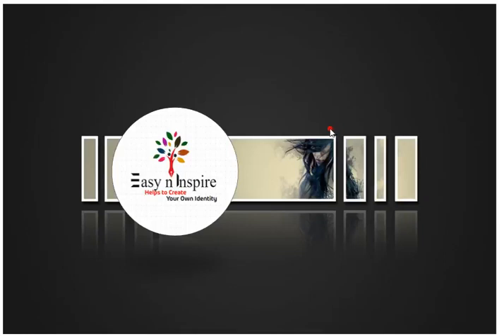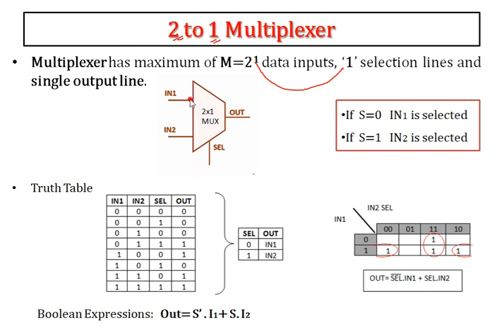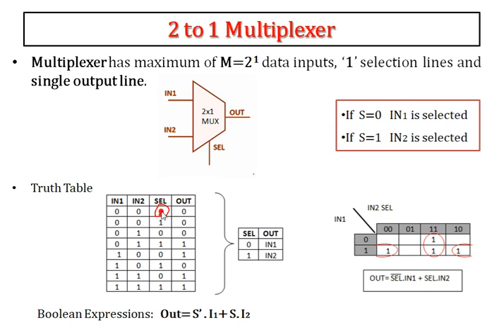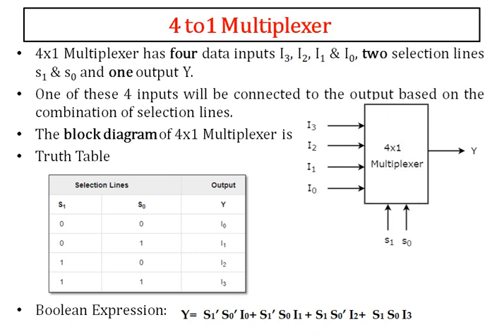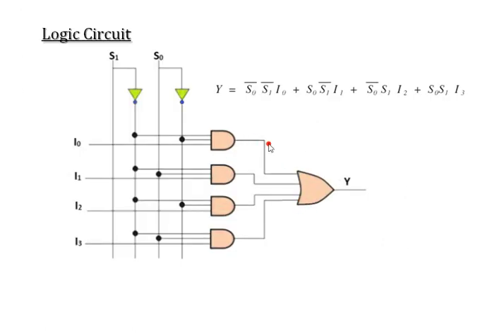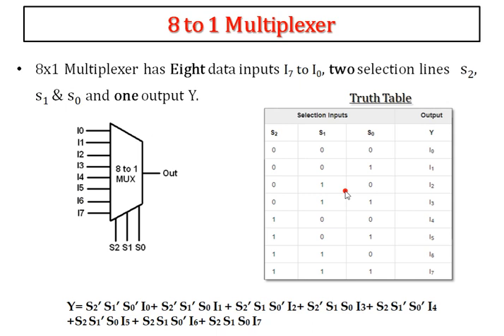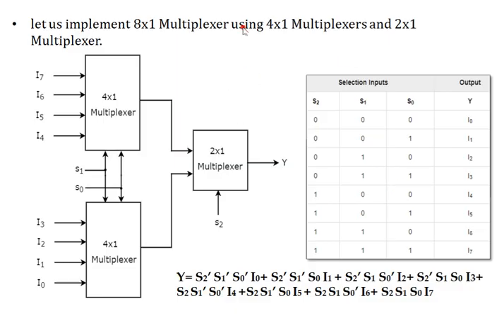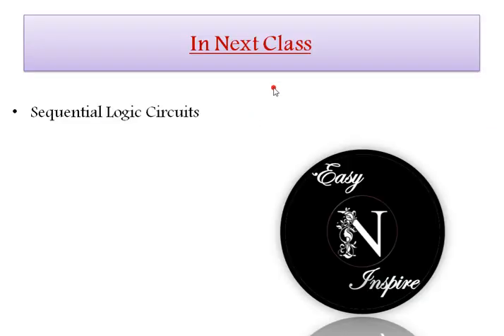Multiplexers | MUX basics and types | Multiplexer Design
Here i'm discussing everything about MUX. and  different types of MUX like
2 to1 Mux
4 to 1 Mux
8 to 1 Mux
16 to 1 Mux